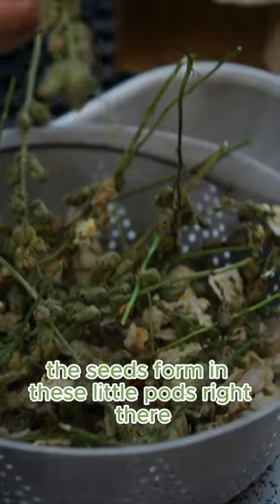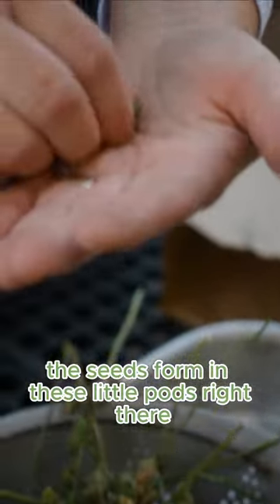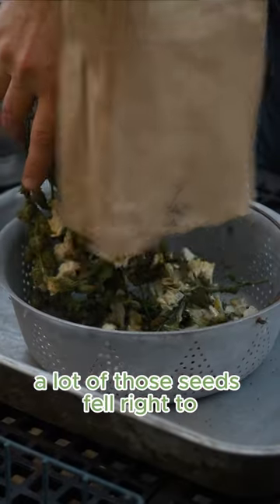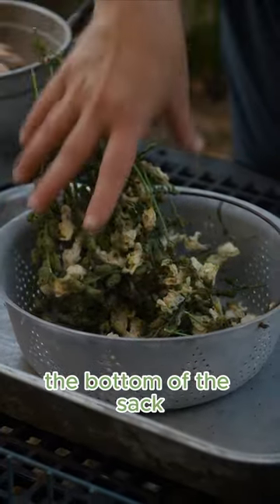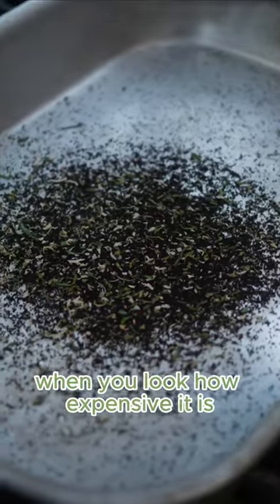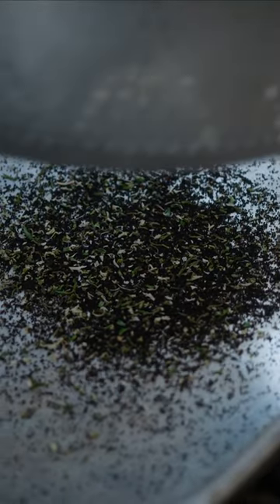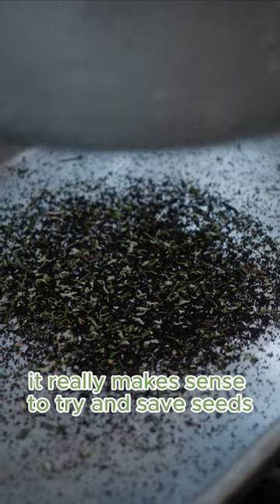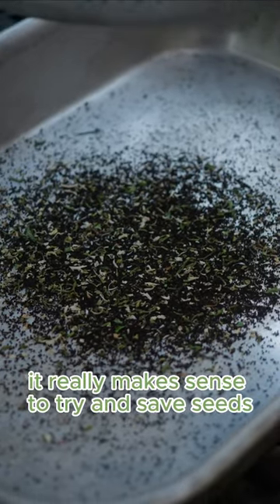How to Save Snapdragon Seeds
Seeds are expensive. Learn about the plants you're growing and how to save their seeds and you will save a lot of money!
Here's how to save snapdragon seeds:
Allow the largest blooms on your favorite snapdragons to dry and form pods
Snap the stems off and store in a paper sack until completely dry.
The seeds will fall to the bottom of the paper sack as the pods release the seeds.
Dump the bag's contents into a colander with small holes to further separate the seeds. The tiny seeds will fall through the holes.

Place seeds in paper envelopes or store them in mason jars for longer storage. Be sure to label seeds with the type of seed and the date harvested. Store seeds in a dark, cool, and dry place.